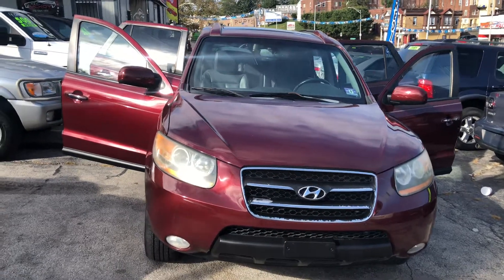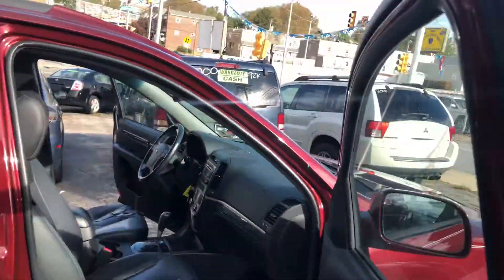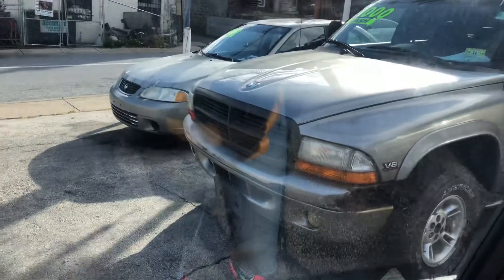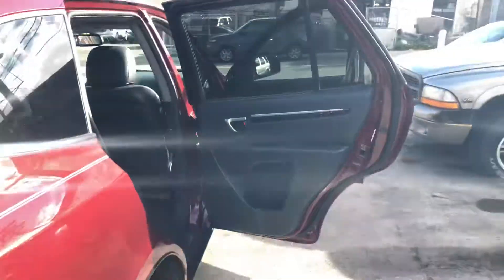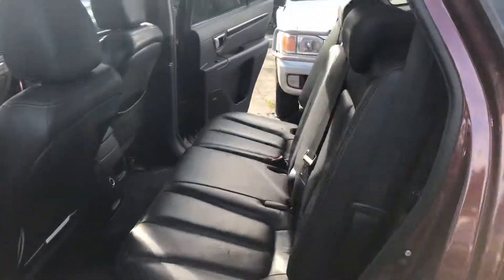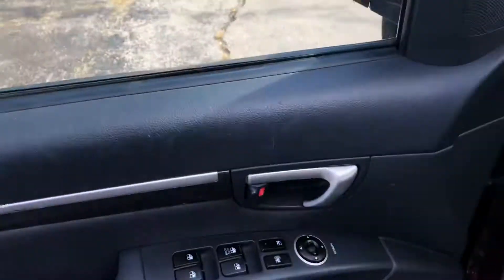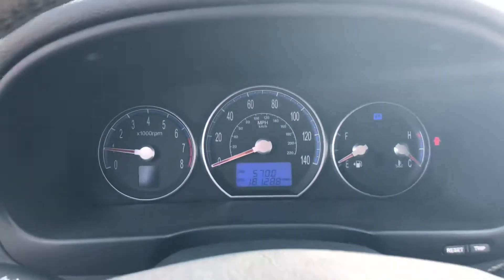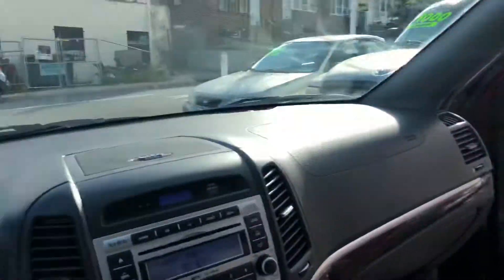2008 HYUNDAI SANTA FE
7112 MARSHALL ROAD
UPPER DARBY PA 19082